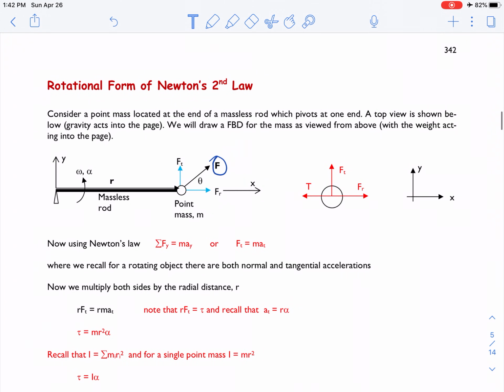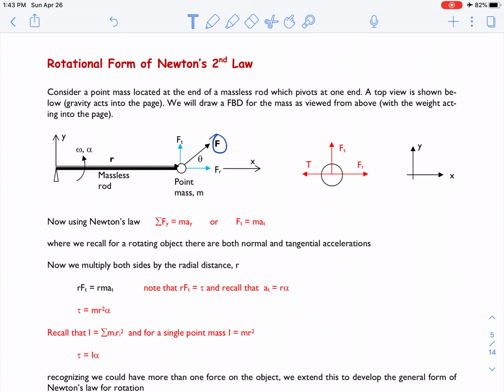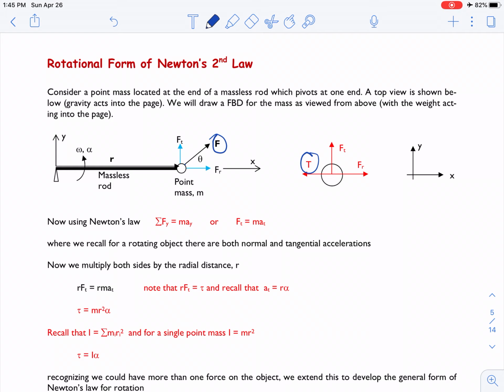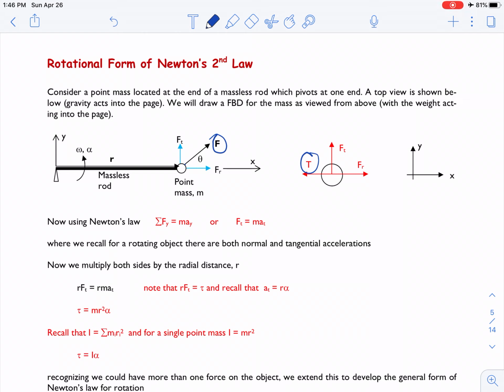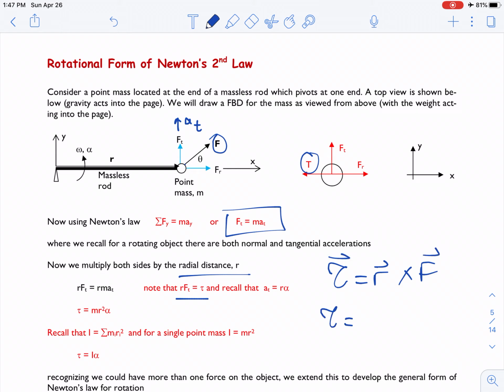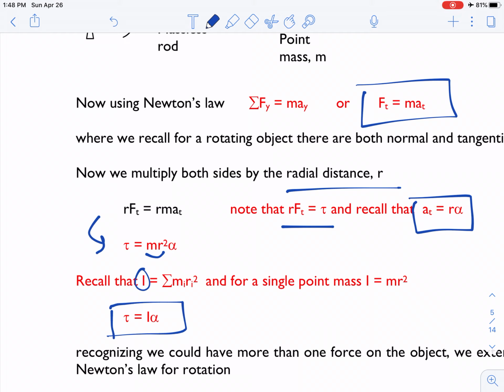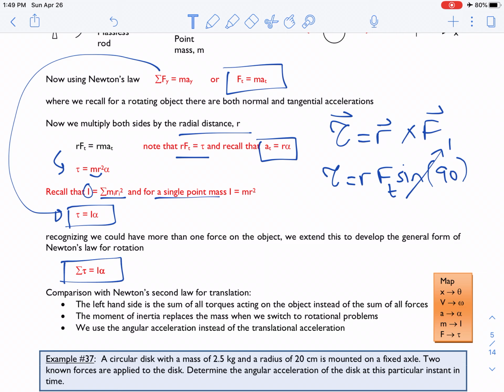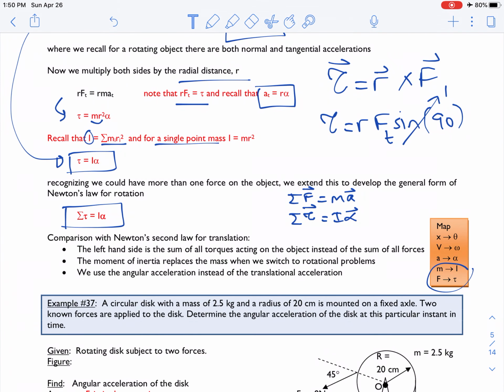Class 37 Part 1